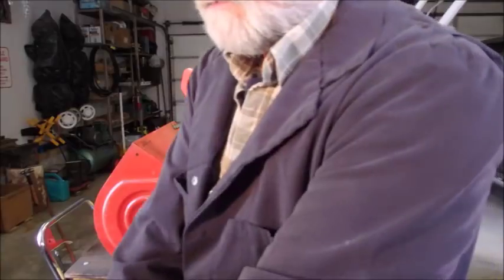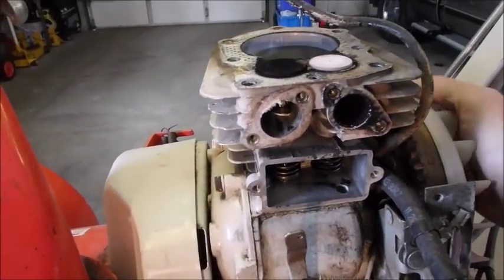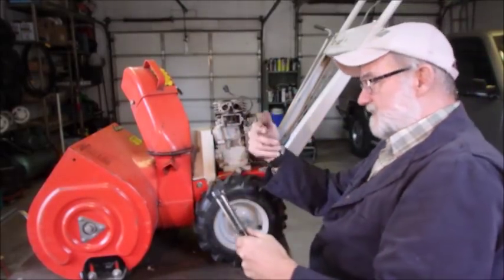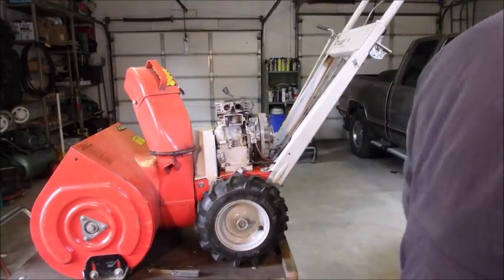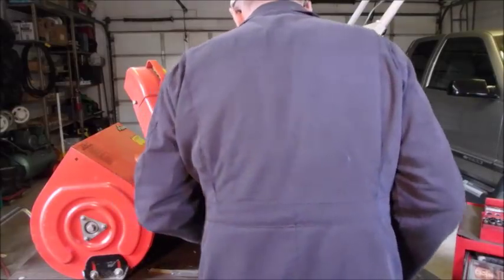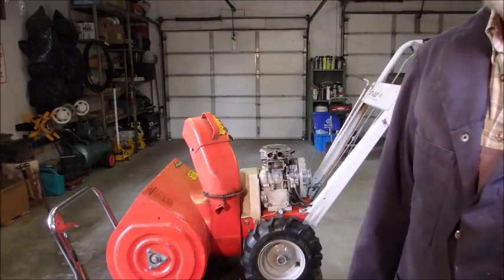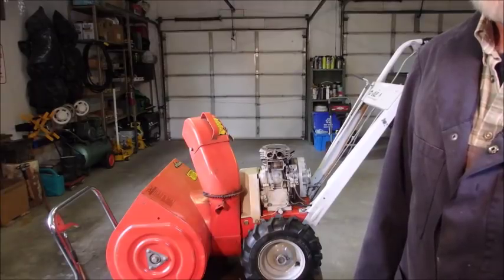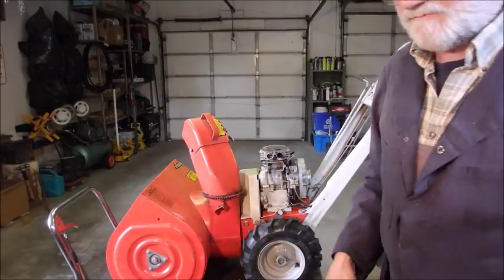Valve Grind on a 4HP Tecumseh Motor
In this video I complete  a procedure known as a power tune or a valve grind on a 4HP Tecumseh snowblower.  I lap the intake valve first.  The gap was OK.  Then I grind the exhaust valve